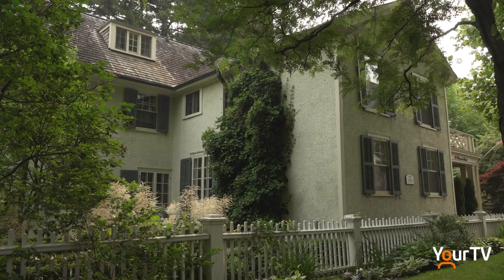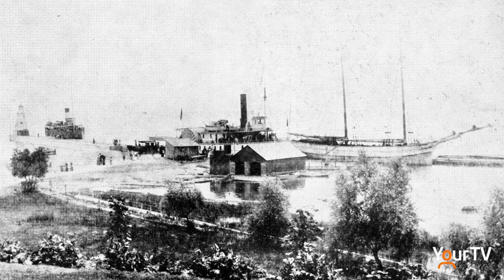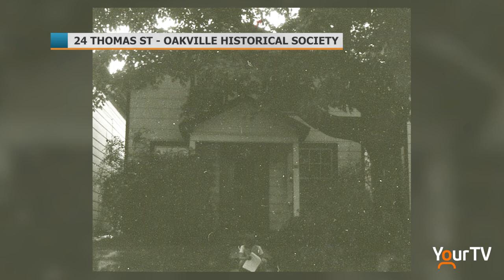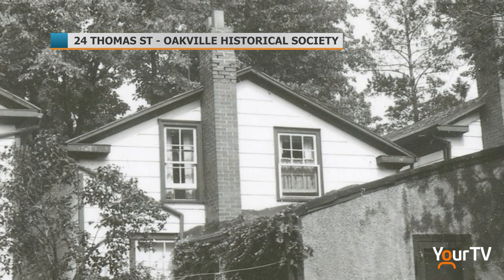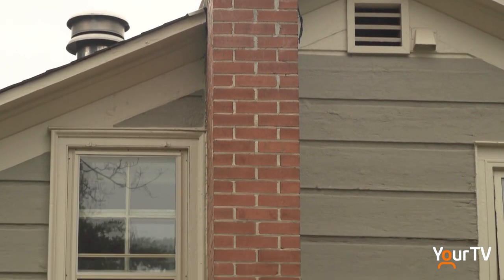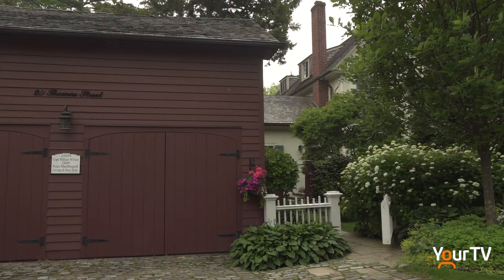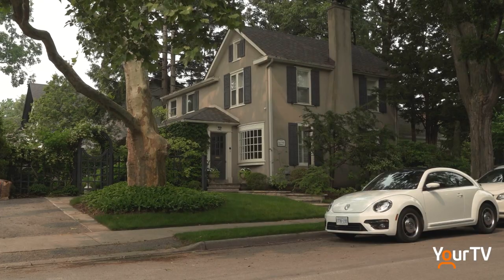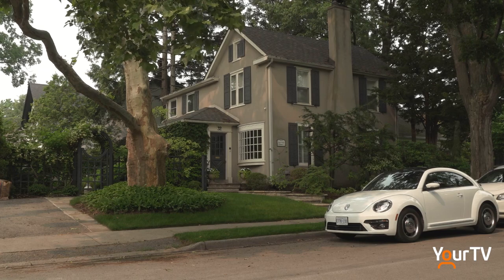Oakville's Heritage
The Town of Oakville has distributed heritage grants to maintain buildings around the town that help tell the story of Oakville's history.